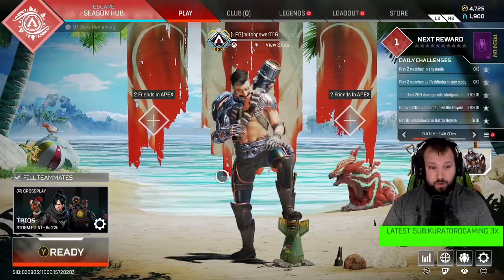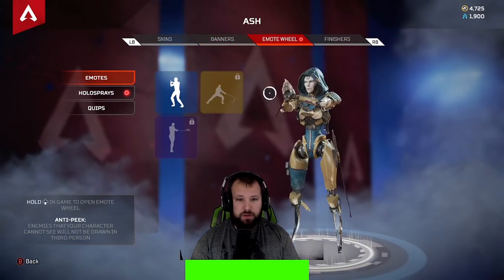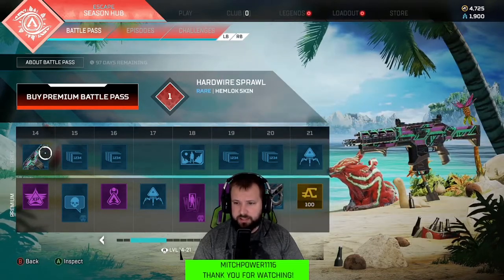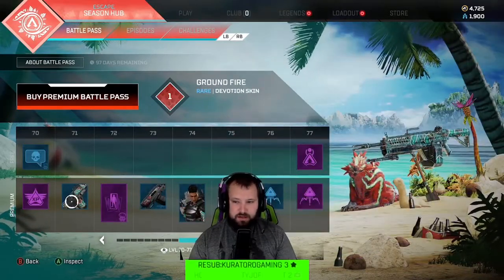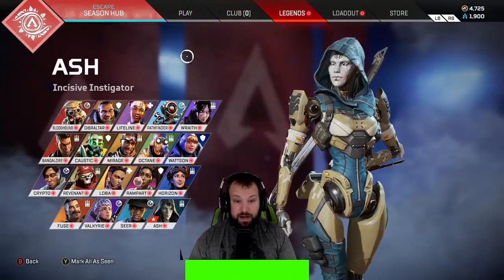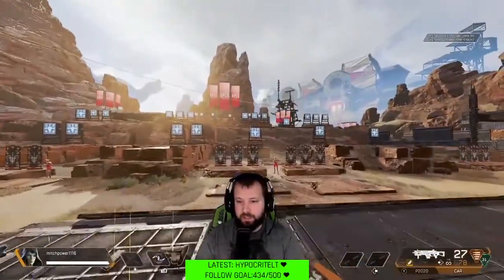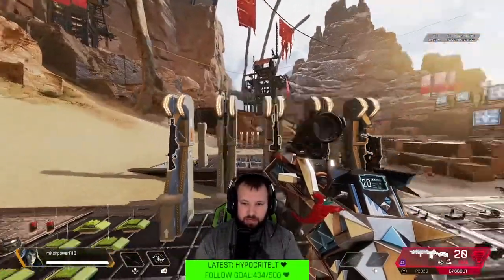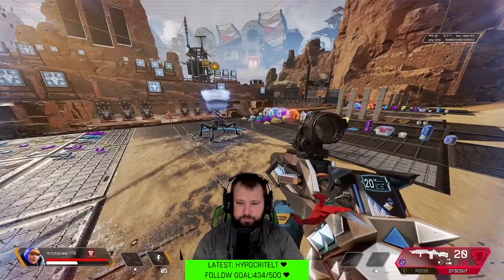Apex Legends Season 11 Overview! NEW LEGEND! NEW GUN! NEW BUFFS!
💪 BECOME A MEMBER OF THE POWER PACK ON TWITCH!

👕 MERCHANDISE OUT NOW!